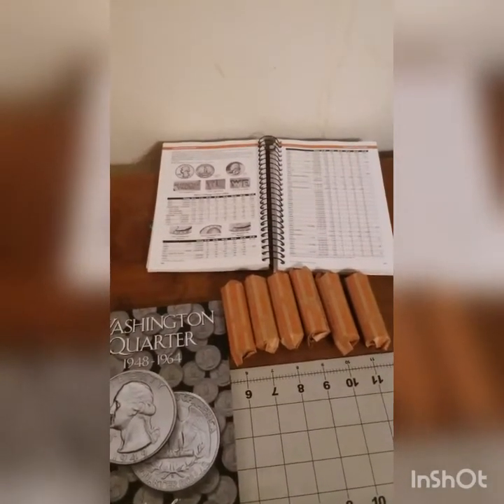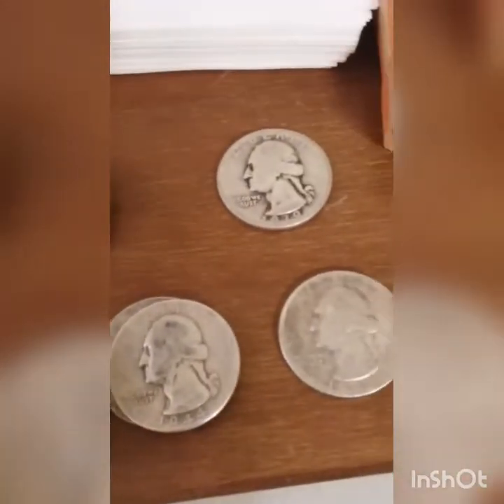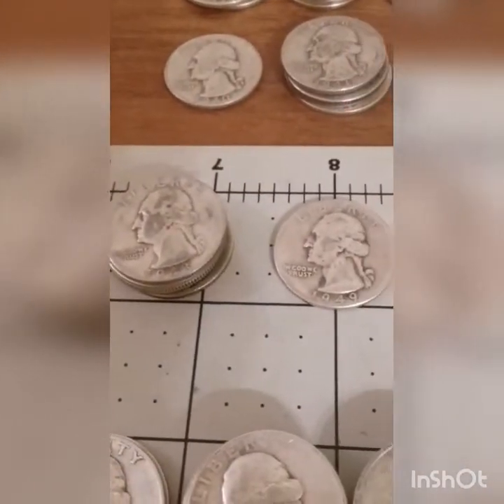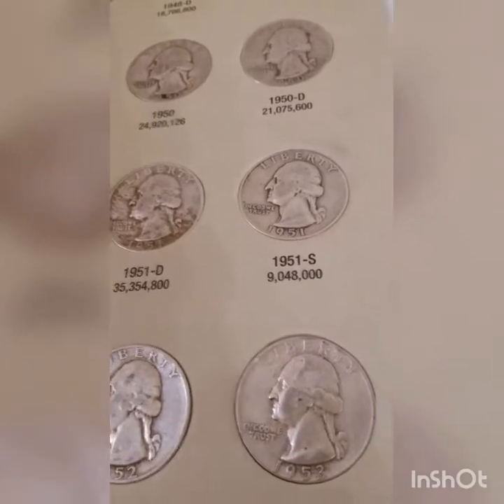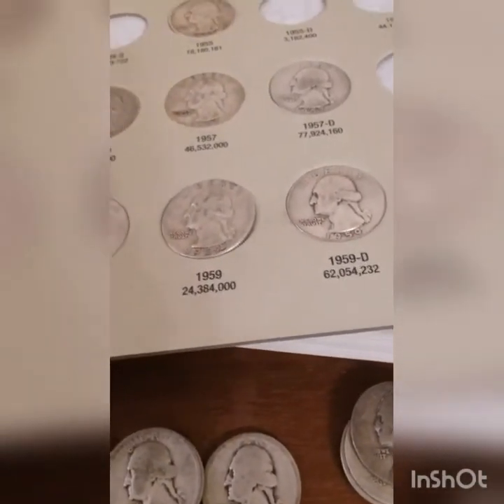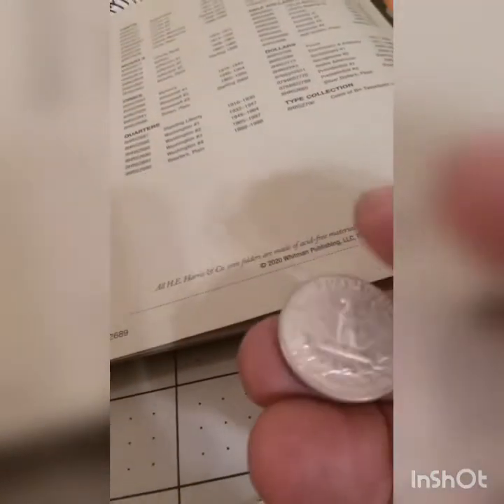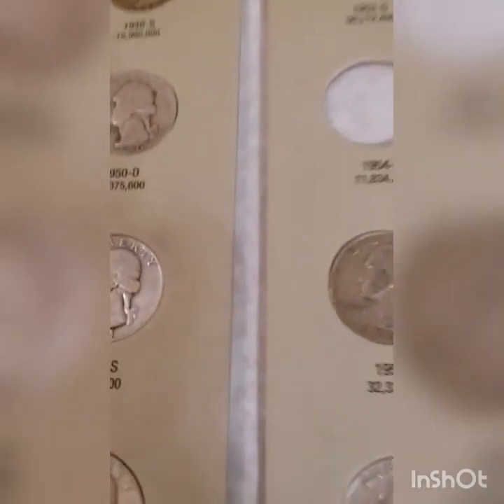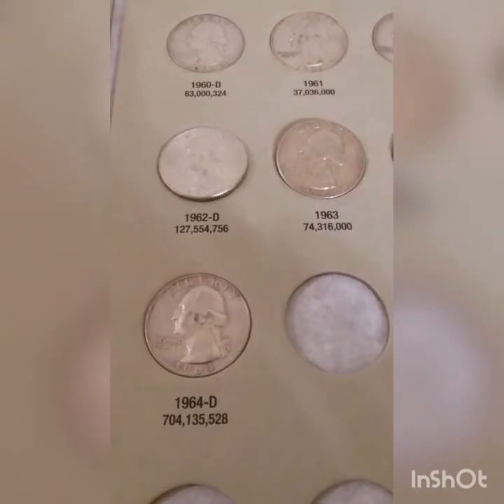Silver quarter search.Found several lower mintage.